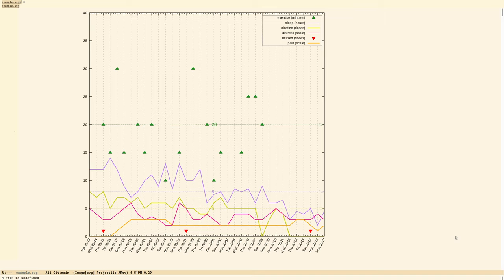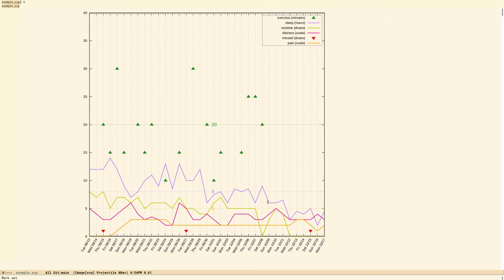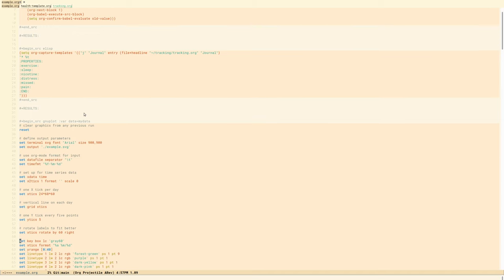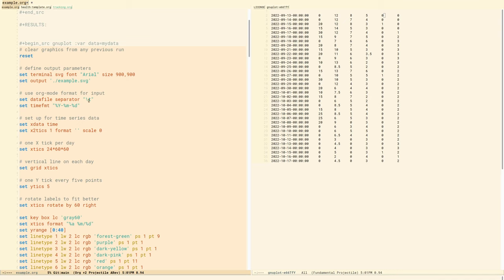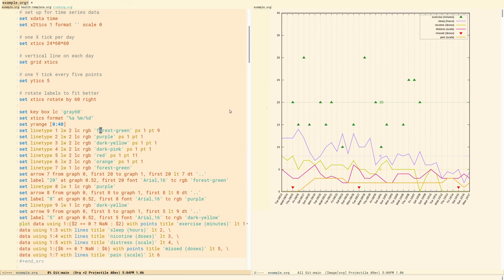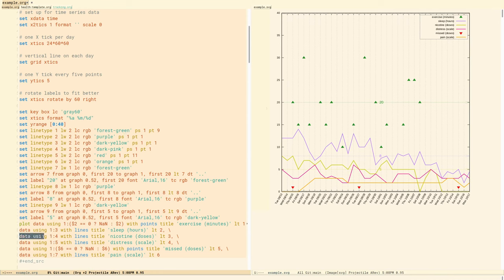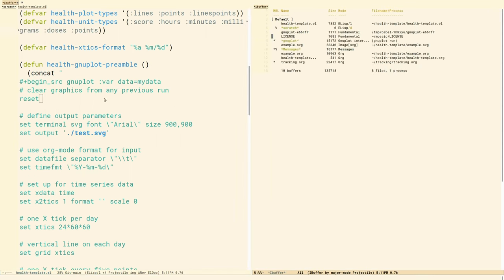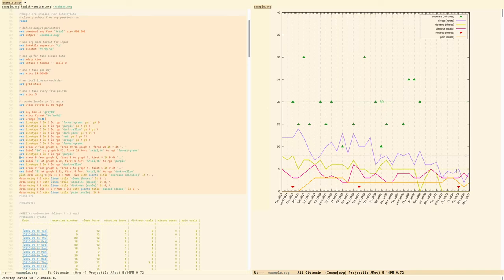EmacsConf 2022: Health data journaling and visualization with Org Mode and GNUplot - David O'Toole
EmacsConf 2022: Health data journaling and visualization with Org Mode and GNUplot - David O'Toole (he/him)

00:00:00.000 Introduction
00:33.640 How to take daily health journal items
01:59.440 How to set up your org templates
03:38.320 How to do it in GNU Emacs
04:16.840 Overview of the presentation
04:51.960 The journal
05:52.800 The capture buffer
06:51.320 The columnview table
08:03.480 Gnuplot
09:03.320 Output parameters
10:15.480 Time series data
13:05.920 Health variables
14:22.680 Goal lines
15:12.000 The Gnuplot command
17:35.560 The template generator
19:11.480 The code that creates a template
21:41.000 The power of the chart
24:09.920 Thanks

You can view this and other resources using free/libre software